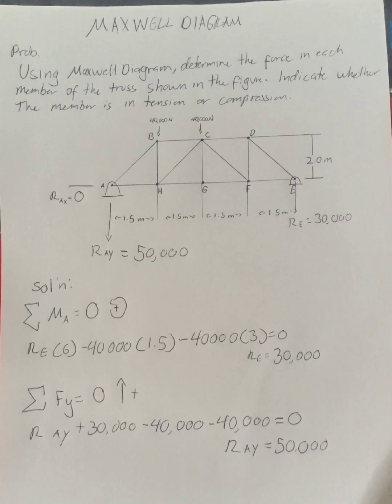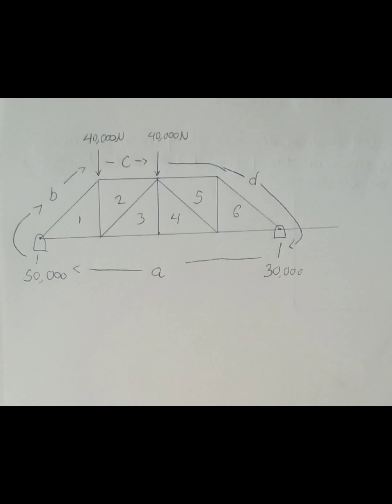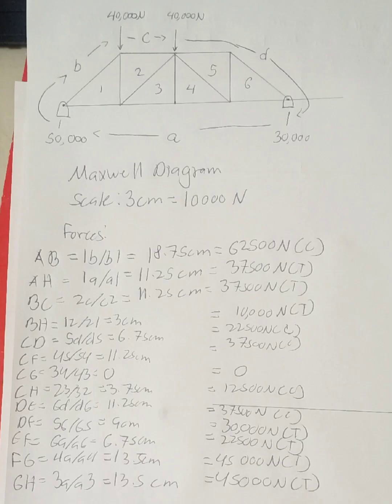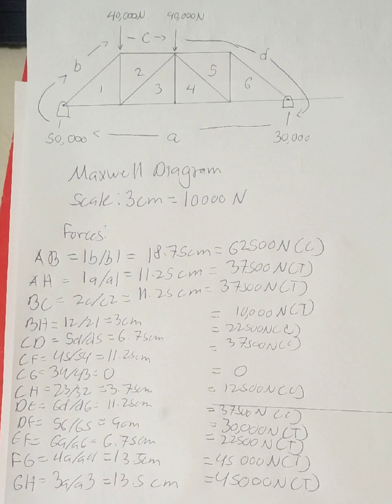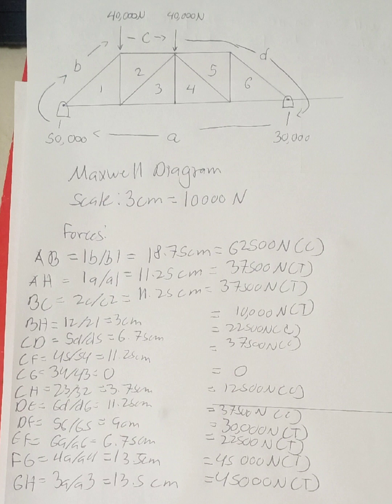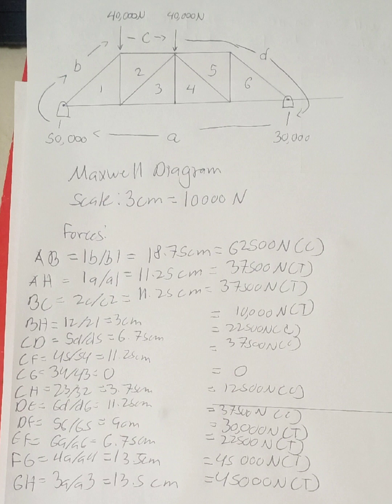Introduction of the Maxwell Diagram